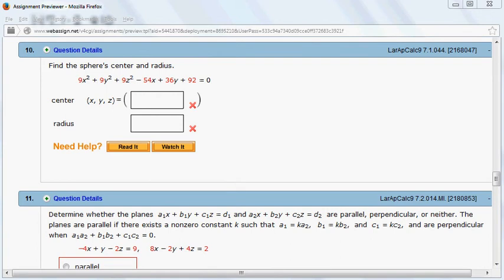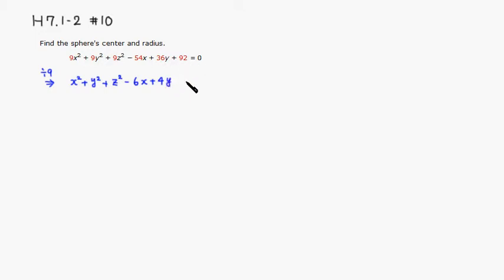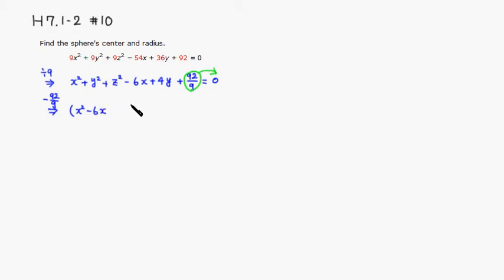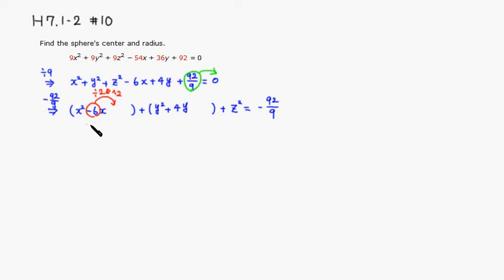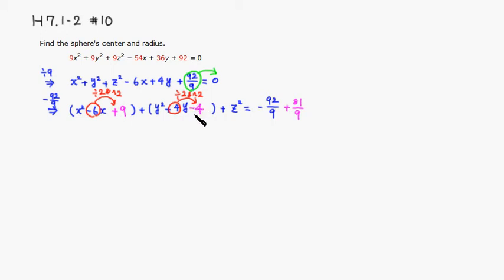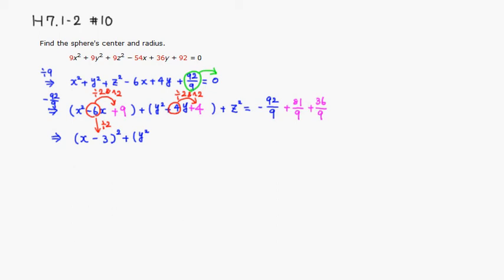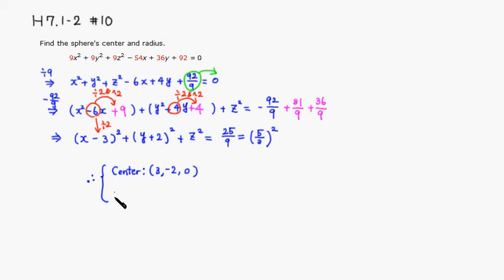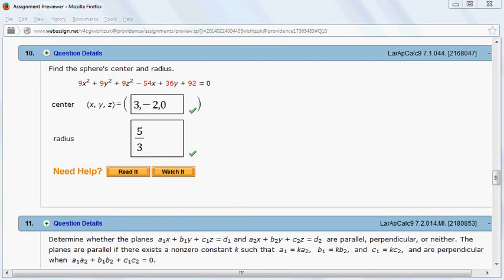MTH 110 H7.1-2 #10 (Spring 2014)